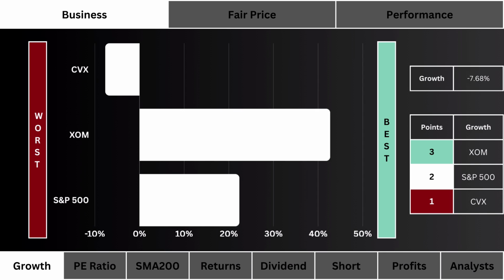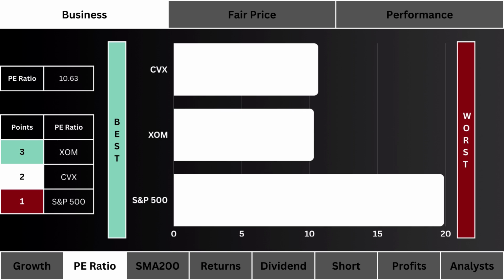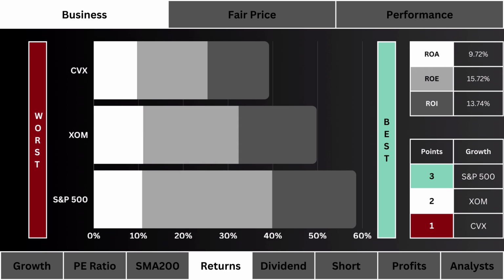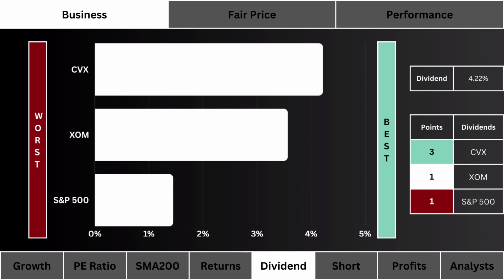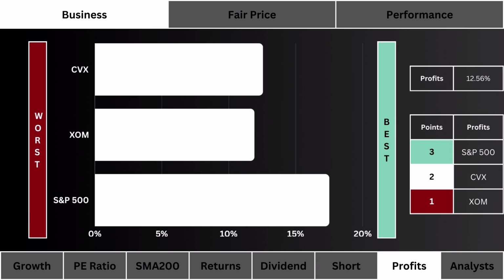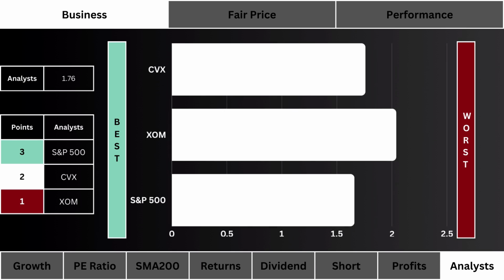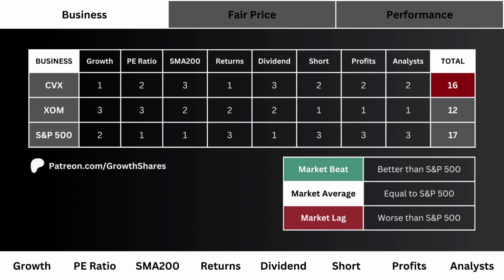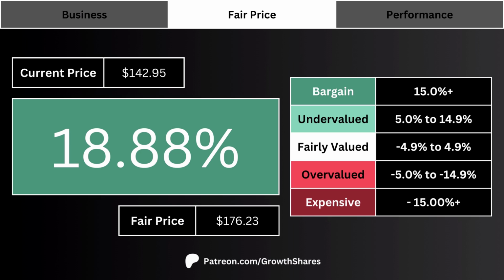Chevron (CVX) Stock Analysis | BUY, SELL, or HOLD?!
Should you invest in Chevron right now? Should you make CVX a part of your portfolio? To answer these questions, we need to compare it with its main competitor and the S&P 500 to see if it's the best investment of its three alternatives.